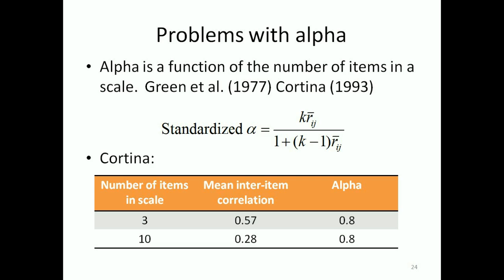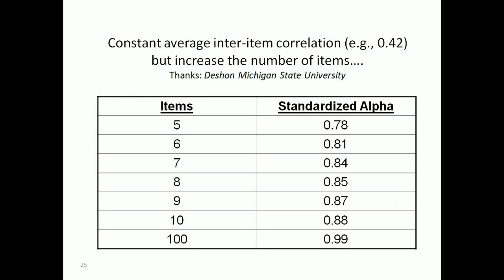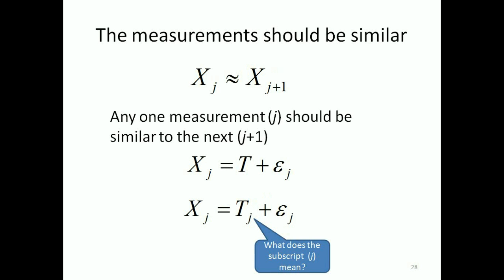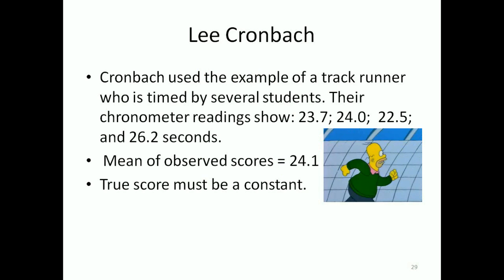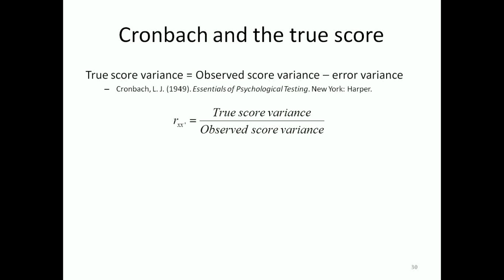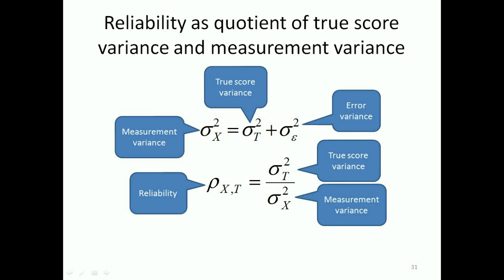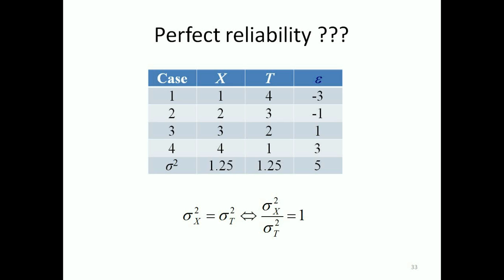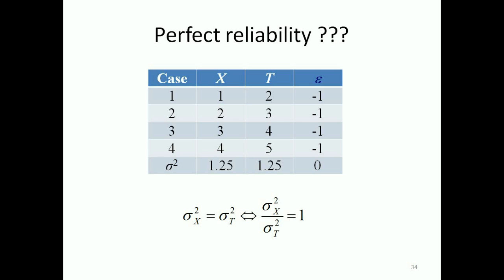Reliability Three True Score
Third video of four. Looks at problems with Cronbach's alpha, including true score theory.